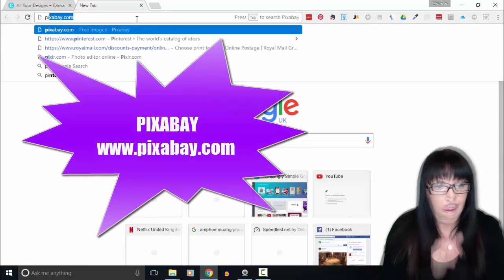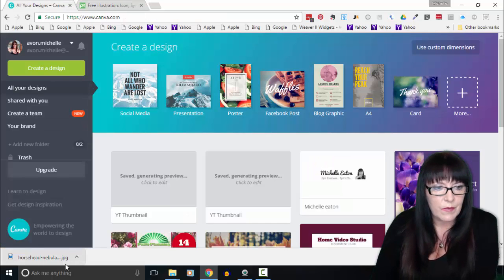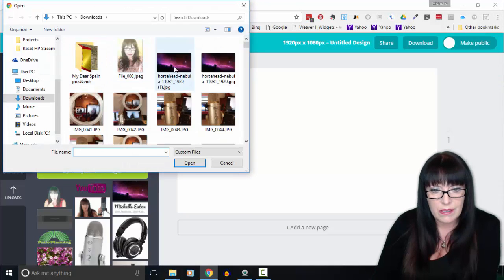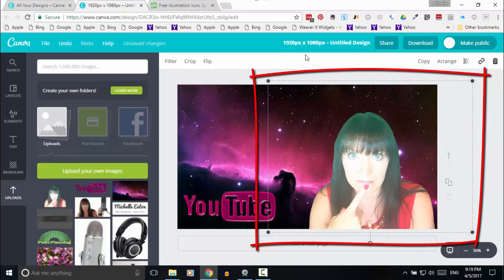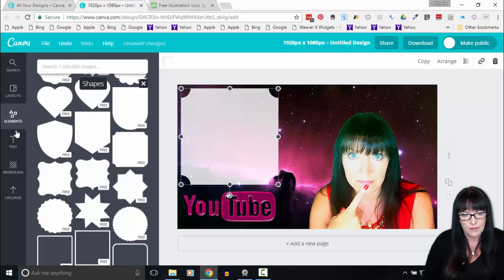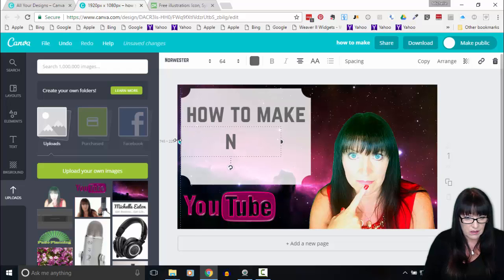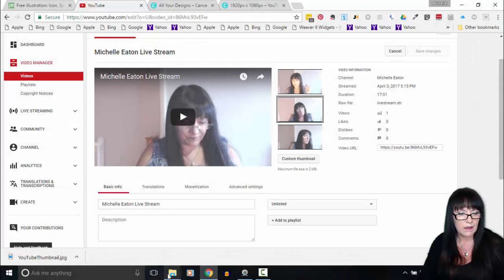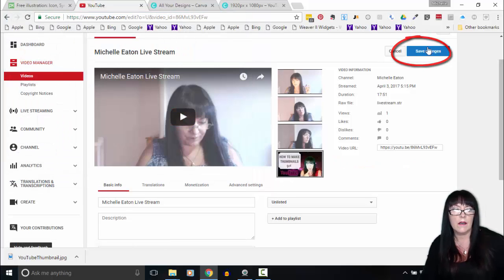YouTube Custom Thumbnails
How to Make a Custom Thumbnail for your YouTube Channel.